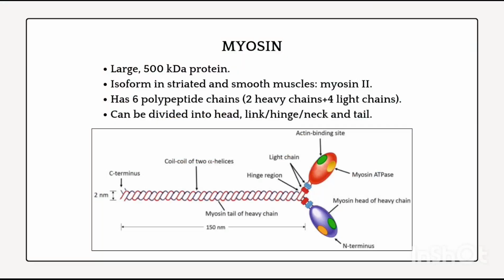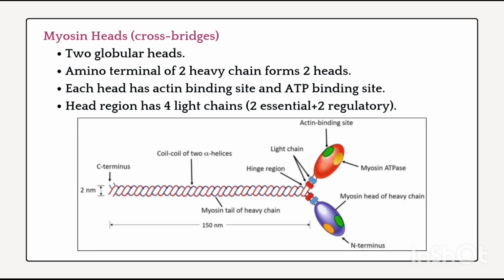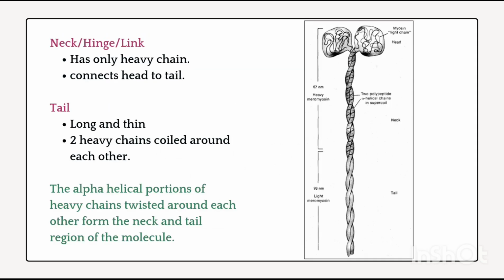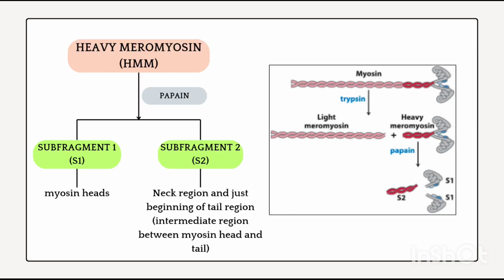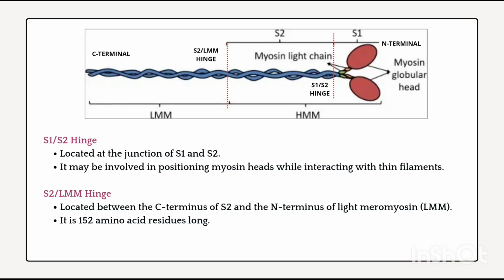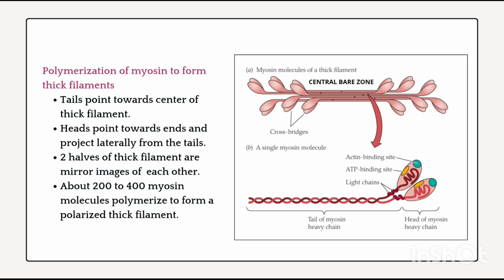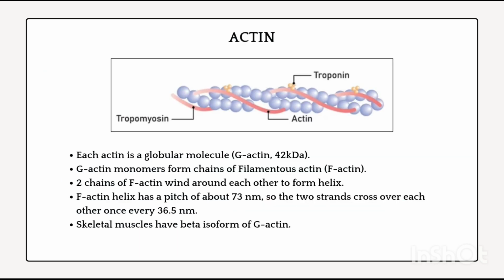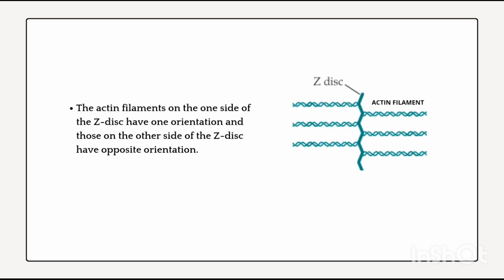Contractile Proteins of Muscles (Myosin and Actin)